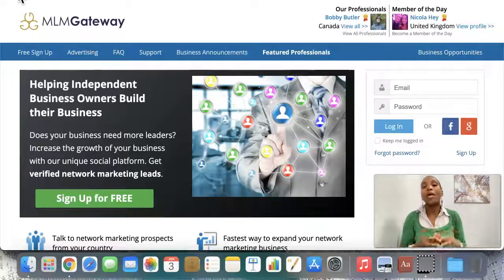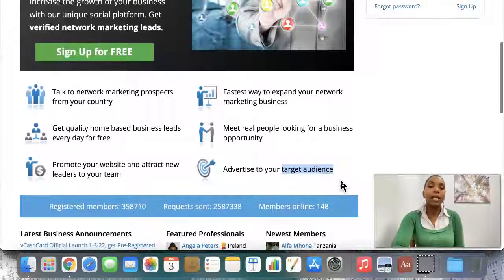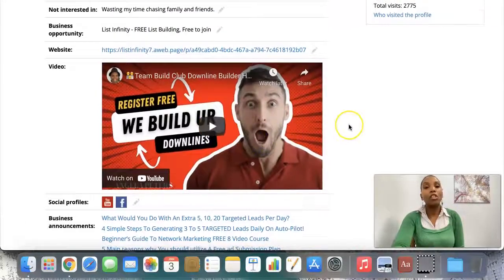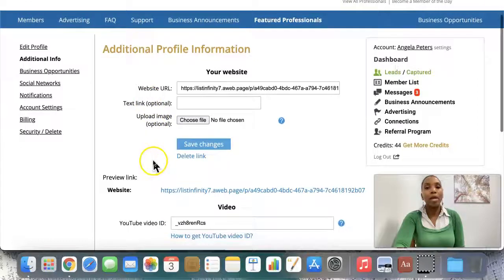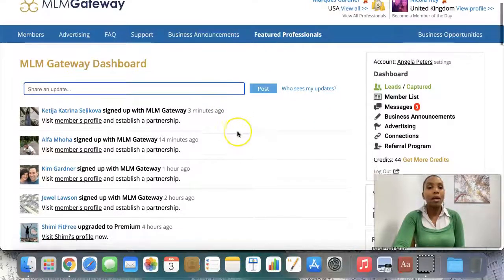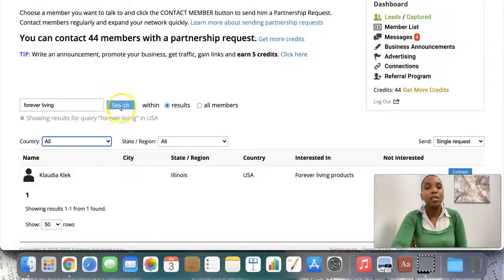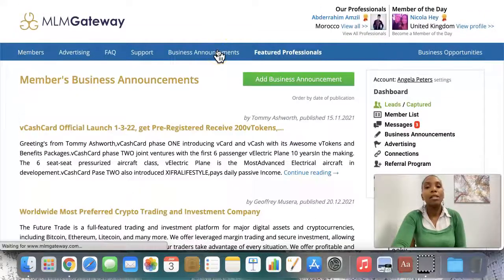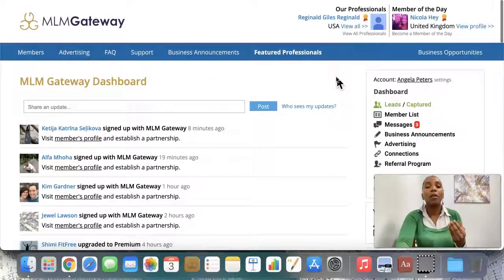🆕MLM Gateway Network 👉 Connect With Network Marketing Leads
This video is about how to use mlm gateway information but also try to cover the following subject:
-mlm gateway network
-mlm gateway 2022
-mlm gateway marketing

One thing I observed when I was looking for details on how to use mlm gateway was the lack of relevant information.
How to use mlm gateway however is an subject that I know something about. This video therefore should matter and of interest to you.
If you would like to learn more regarding mlm gateway reviews I suggest you to check out our various other video clips
Now that you have actually viewed our YouTube vid regarding how to use mlm gateway has it helped?
Please 'like' the video to help your friends searching for mlm gateway reviews or mlm gateway 2020 :)
How do I get free Network Marketing leads?
Network marketing lead generation is easy with MLM Gateway. Every member can meet experienced people in network marketing. Our system allows members to share their business opportunities with one another, promote their website to our visitors, publish business announcements and run free banner advertising campaigns. By contacting new MLM prospects every day, member network marketing teams grow very quickly.
What do I get if I register?
After successful sign up, you have the opportunity to access the database of MLM Gateway members, choose suitable partners based on your selected criteria and send them a request for partnership. Other members may simultaneously contact you. This protects members from repeatedly receiving the same offer.
MLM genealogy leads fully understand the concept of network marketing and direct sales. Use of the MLM Gateway is free! Want to know more? Visit our Frequently Asked Questions page. And please regularly check out our MLM Blog for tips on building a successful network marketing business.
What is MLM Gateway?
MLM Gateway connects those who are involved in network marketing, providing home-based business leads. By contacting other members and presenting them the home based business they work in, MLM Gateway users create effective lead generation. This results in a rapidly growing network of business leaders in the network marketing program structure. Since MLM Gateway members already have experience with network marketing, it's far easier to establish a partnership with them.
We encourage you to recommend this website to your downline, so they also recruit new leaders. You then accelerate your network marketing business even faster! Use our simple form to invite your team when you log in.
What do I get if I sign up?
After successfully signing up, you gain access to the list of network marketing leads. You can choose whoever you want to contact and send them a partnership request. MLM Gateway has members all over the world so it doesn't matter if you are looking for free network marketing leads from the United States, Australia, Germany or South Africa. You are in the right place.
How much does is cost to sign up with MLM Gateway?
Registration and use of MLM Gateway is free of charge. You needn‘t spend a single penny to start building MLM business with us.
How does MLM Gateway work?
Following successful registration, each member may send a request for partnership to another member. The recipient of the request controls whether they will contact the sender or not. Member privacy is assured.
Only one request may be sent to each member. If the recipient chooses not to respond, the same member cannot contact them